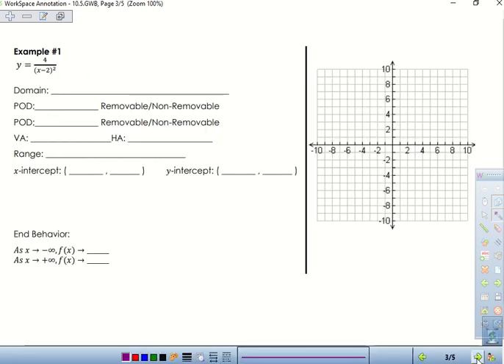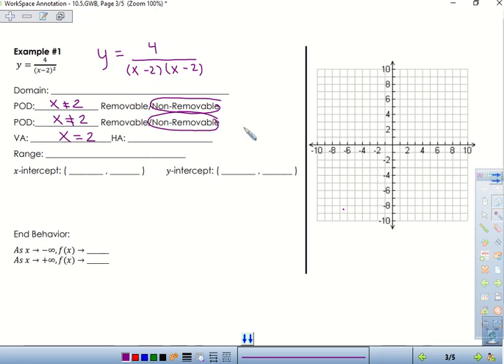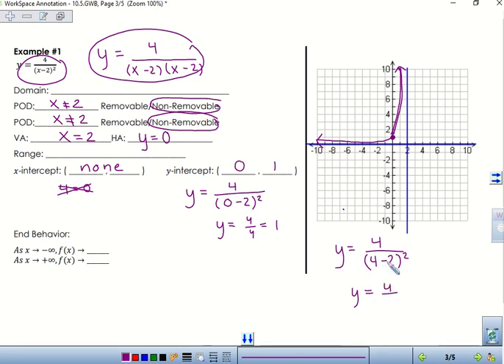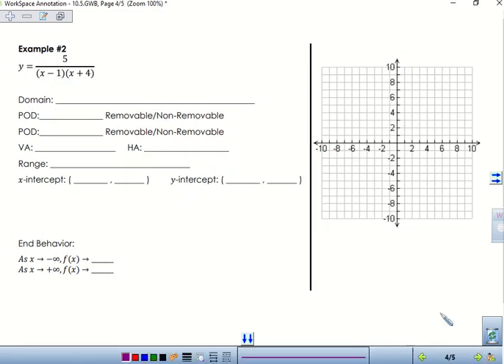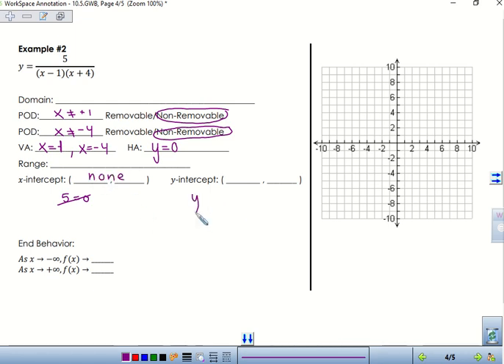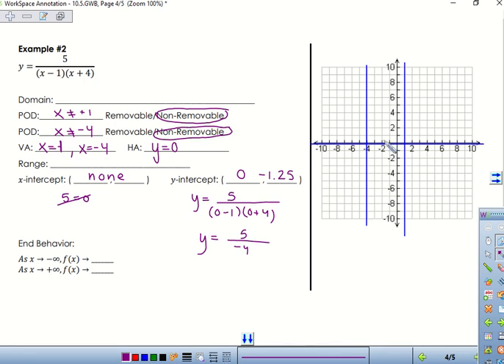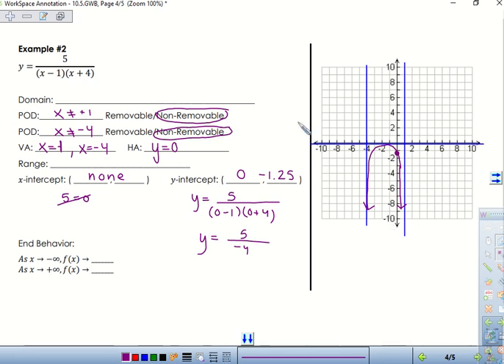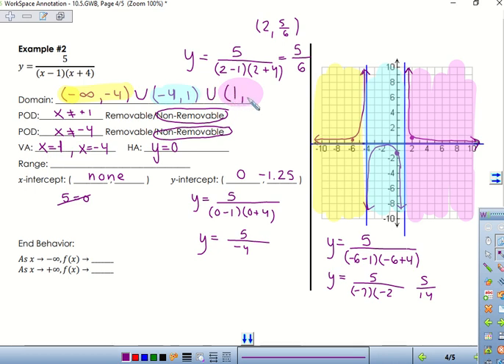Algebra 2H Lesson 10.5